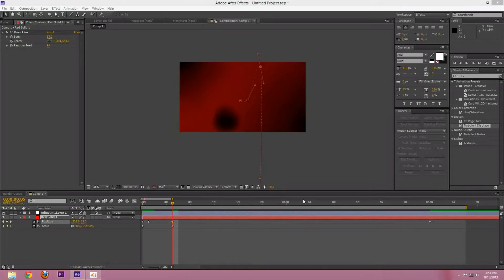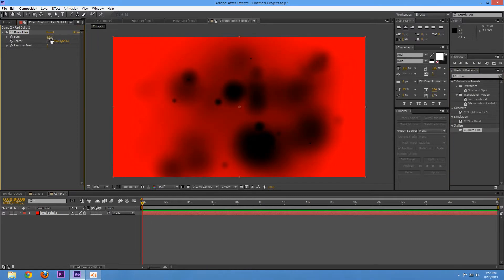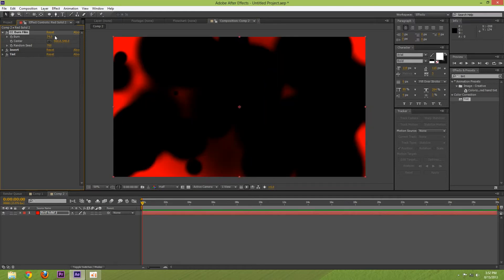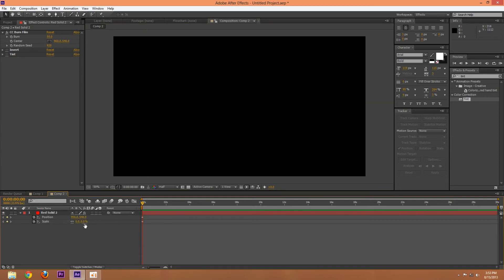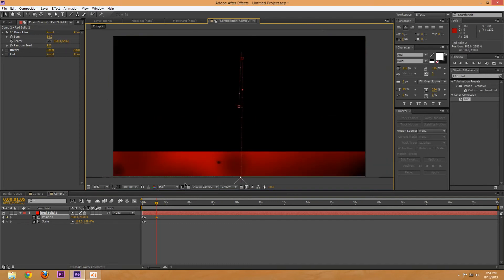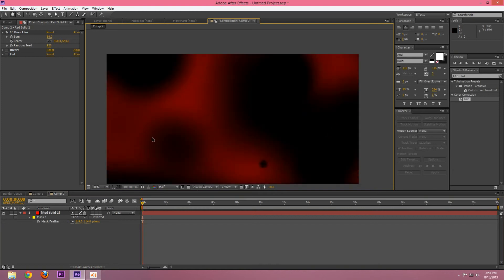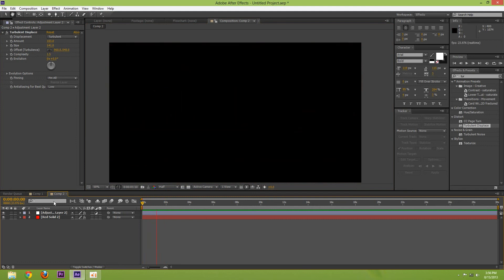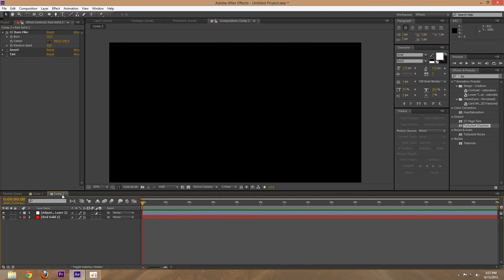ULearn FX- Blood Splatter Transition in AE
ULearn how to make a blood splatter transition completely inside After Effects!